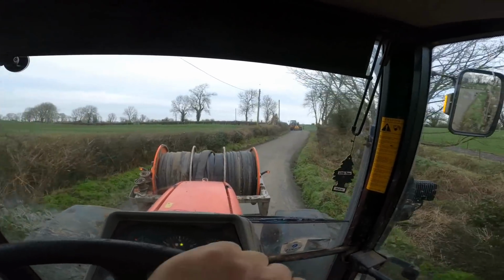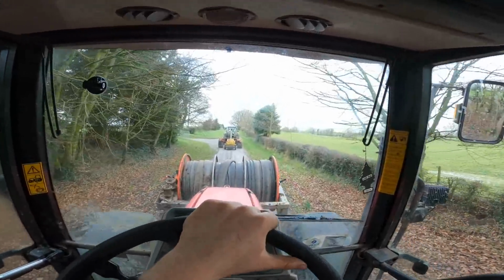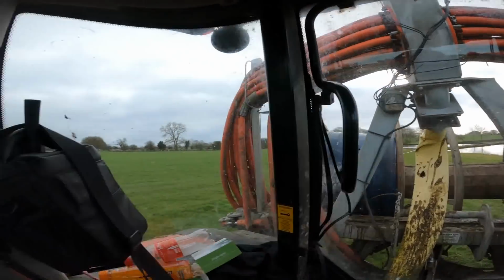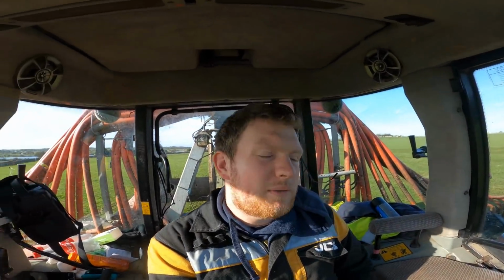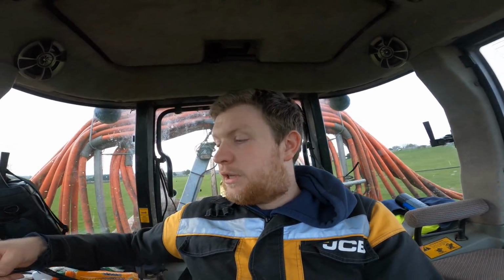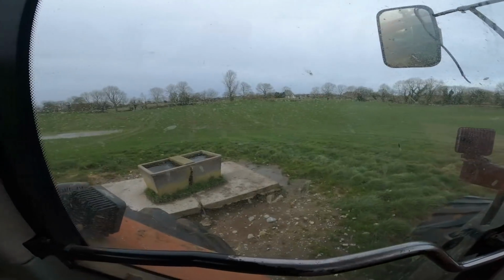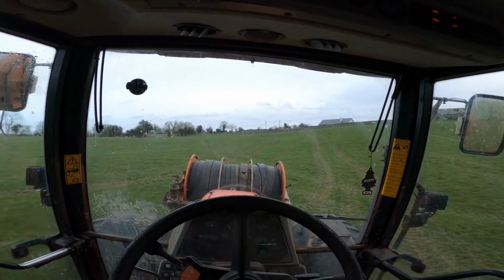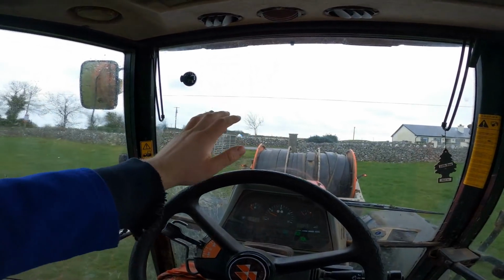SPREADING 1,000,000 GALLONS OF COW POO A WEEK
in this video i go about another days spreading 1st we move from the moate area to the galway roscommon boarder, when we get spreading the lads from galway agri videos call out to make a video, when we pick it up on the next day i need to wash my windows after doing some splash plating.

BASEBALL CAP ADULT